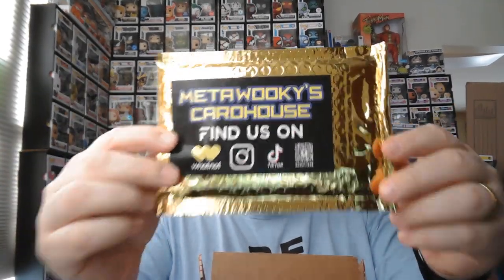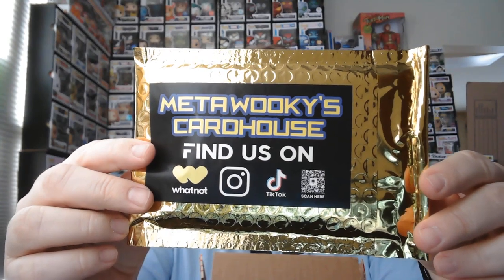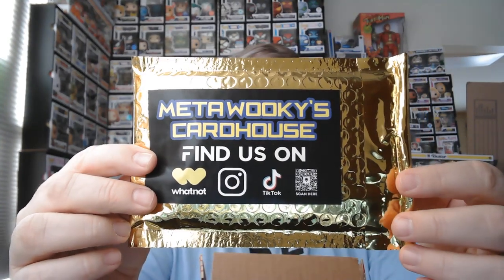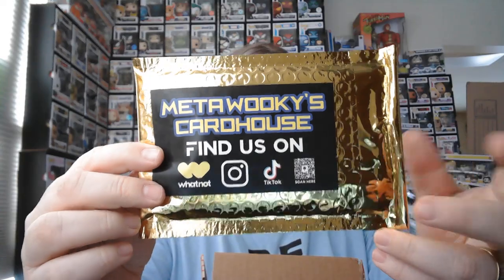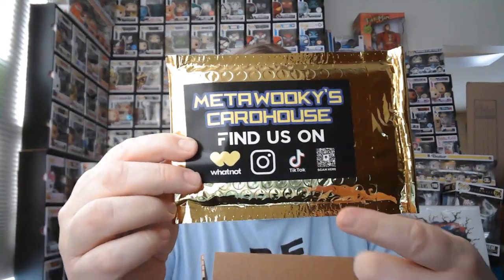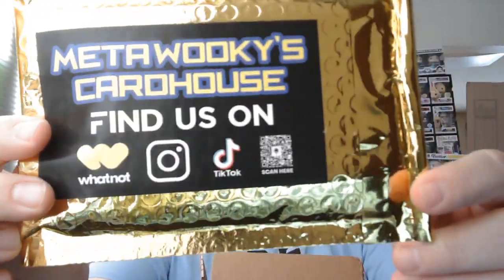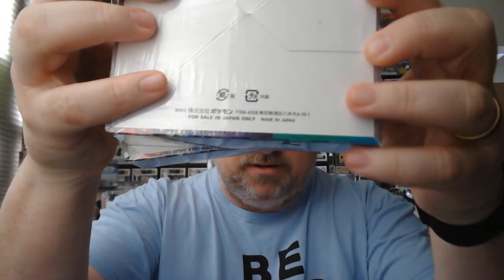Pokemon goodies from Metawooky's Cardhouse - March 22, 2023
I did some preordering from Metawooky's Cardhouse and wanted to talk about the new sets, plus a cool graded mystery pack. Please check them out for some great deals. They are not a sponsor, but I would still like to support them.